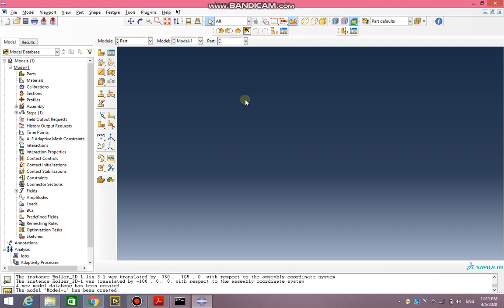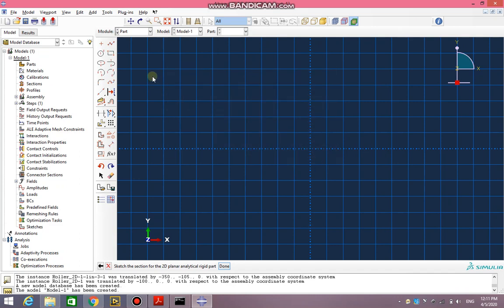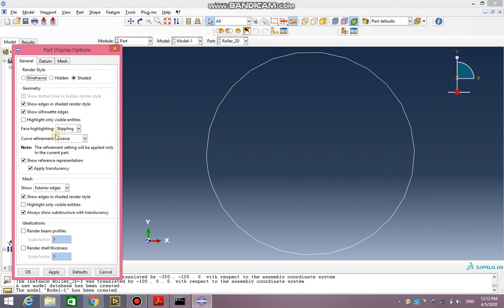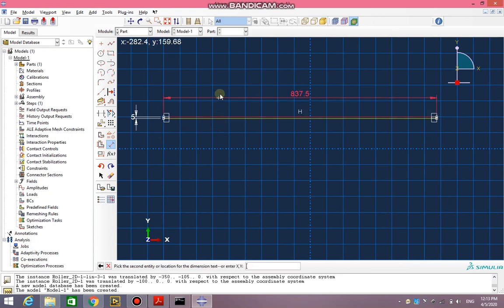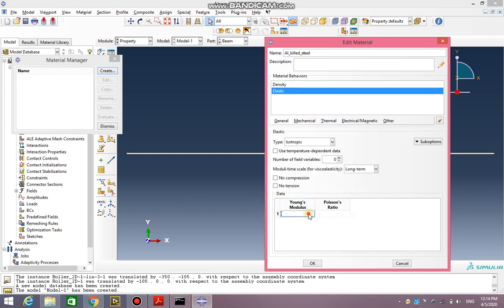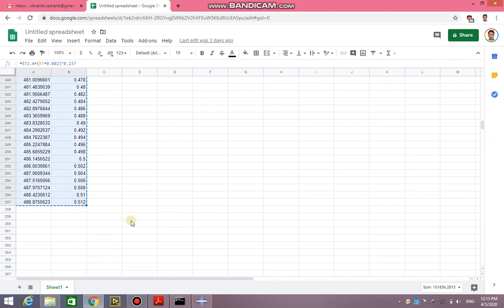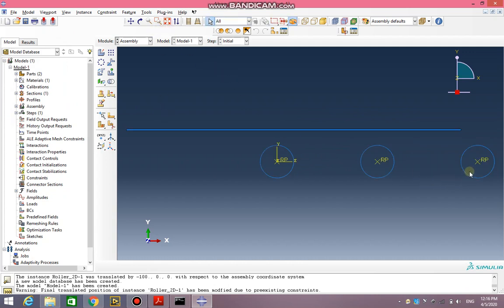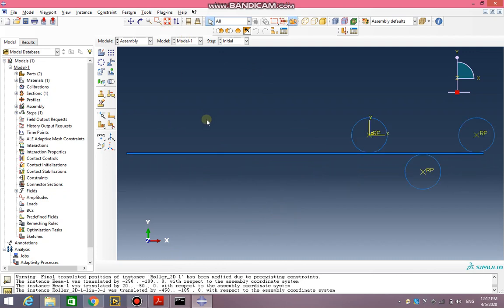3-Roller Beam Bending Problem: Part Property Assembly Modules